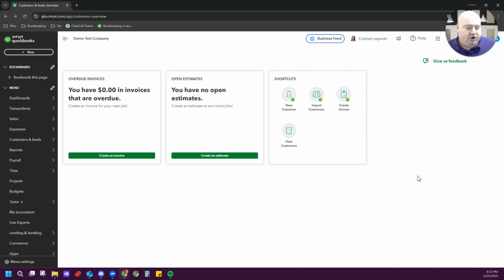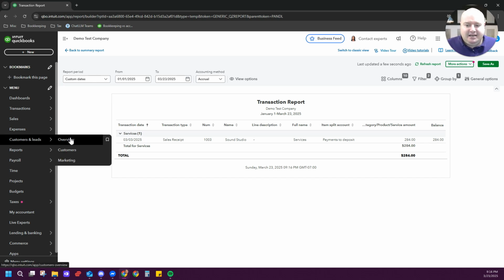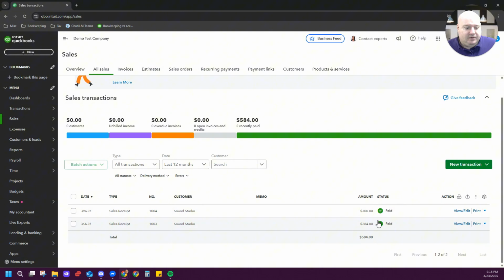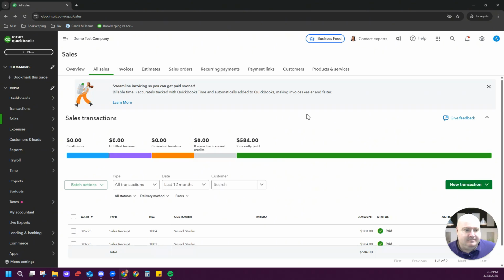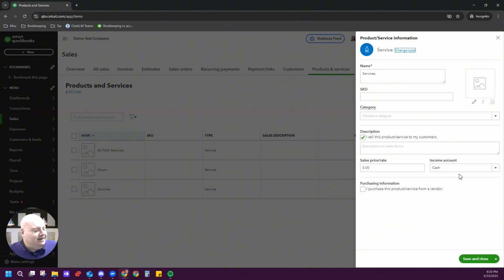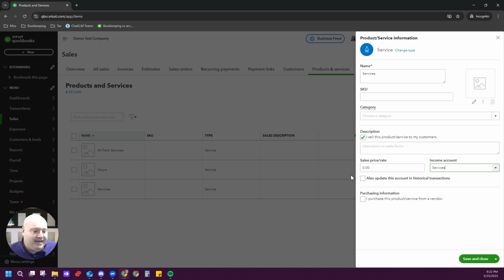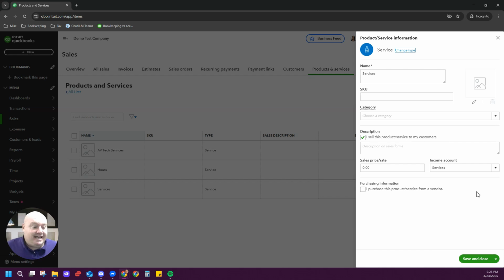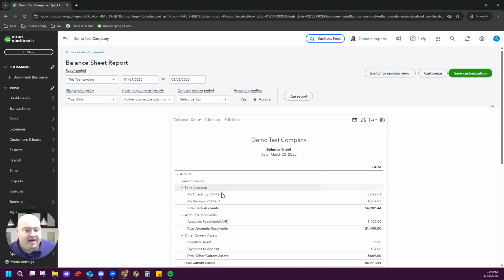Product-Service Income Discrepancy Shertzer Bookkeeping & Tax Preparation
Welcome to Shertzer Bookkeeping & Tax Preparation! In this video, we explore the important topic of Product-Service Income Discrepancy and how it can impact your business finances and tax filings.

As a business owner, it’s essential to ensure your income from both products and services is accurately recorded and reported. Discrepancies can lead to tax issues, financial mismanagement, or even audits. In this video, we’ll cover:

What constitutes product-service income discrepancy

How discrepancies can affect your financial statements

Common causes and how to identify them

Tips to avoid discrepancies and maintain accurate records

shertzerbookkeeping (at) gmail (dot) com